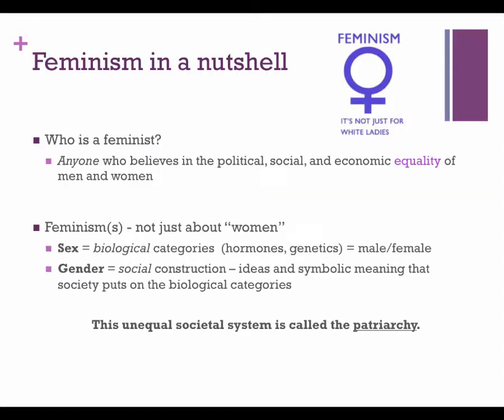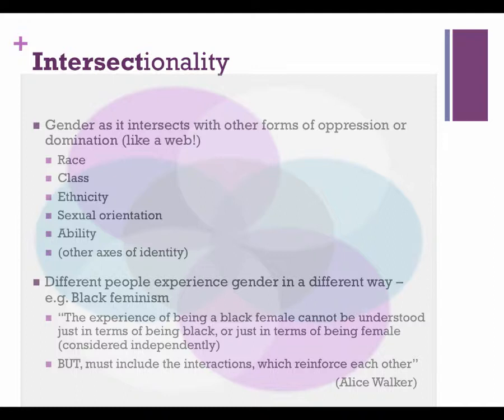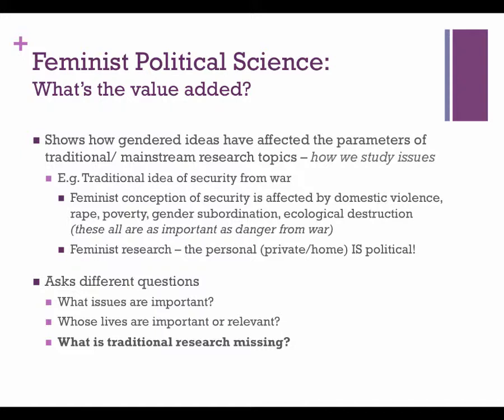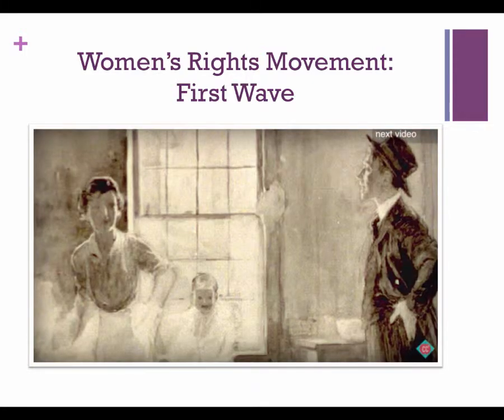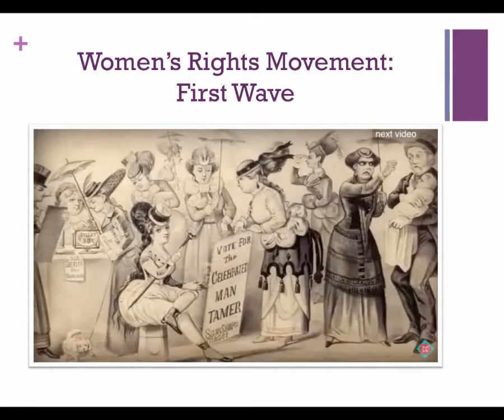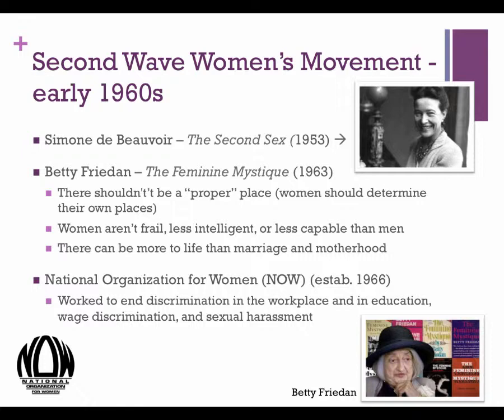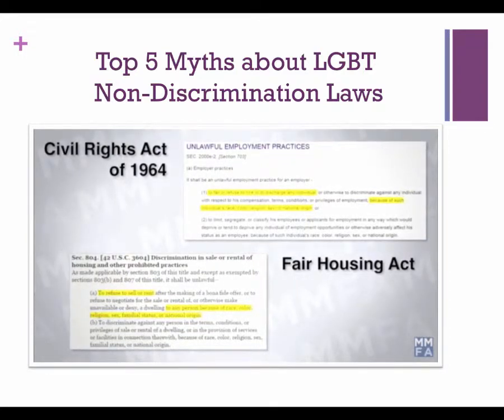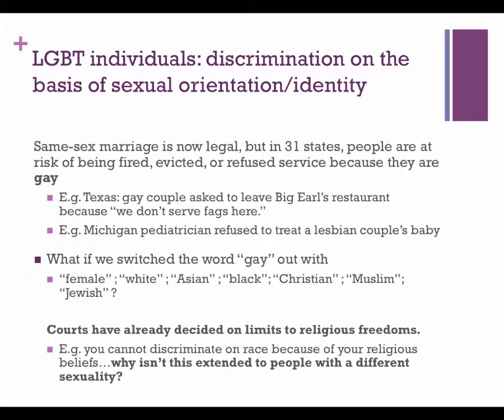ch 5b POS2041 online